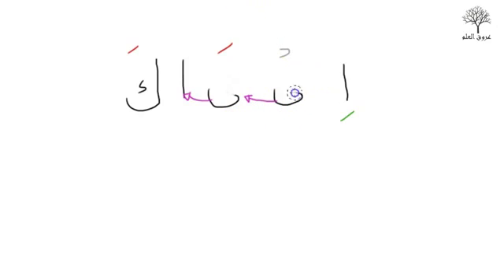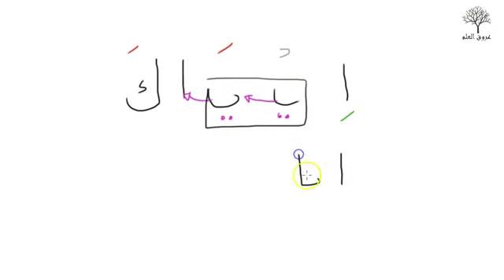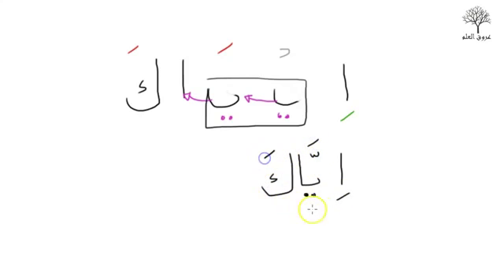How to read Quran lesson 13